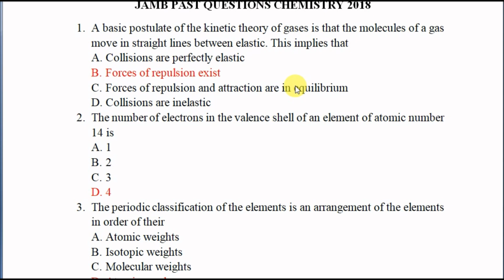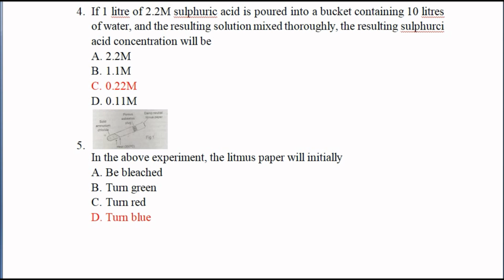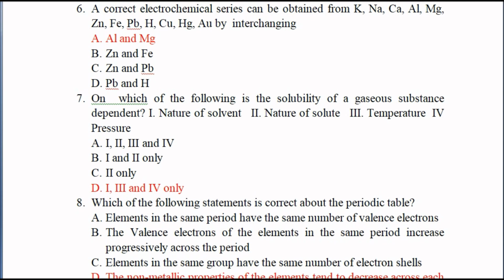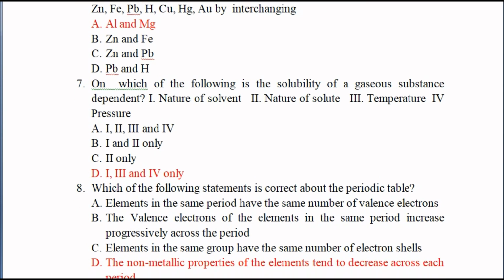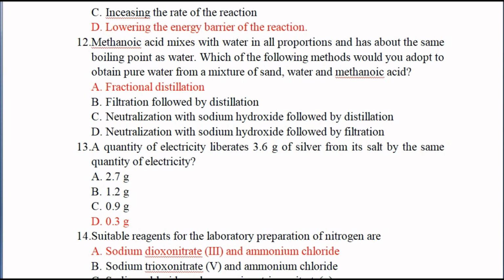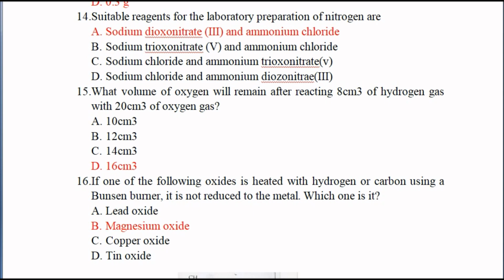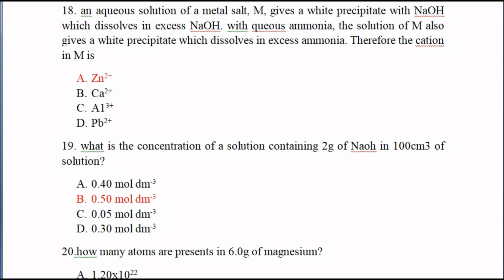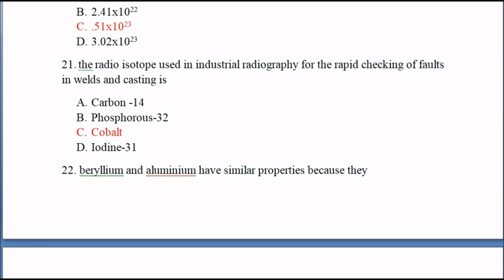jamb past questions chemistry 2018